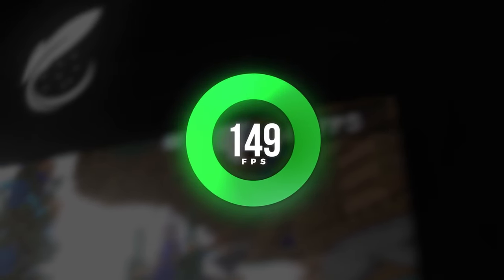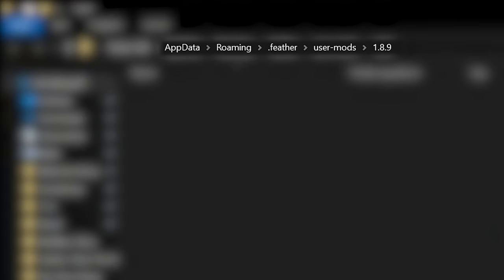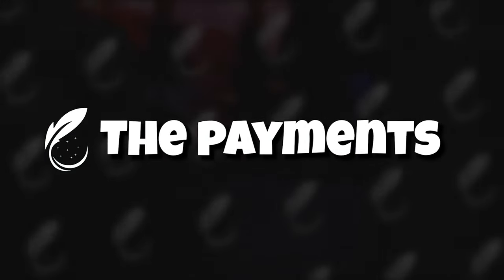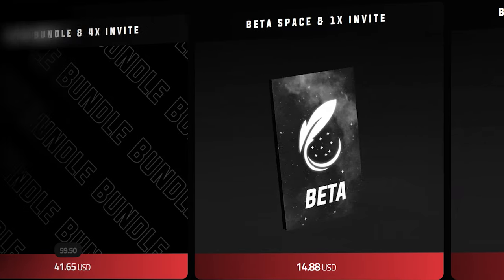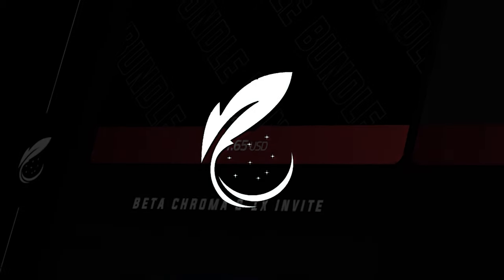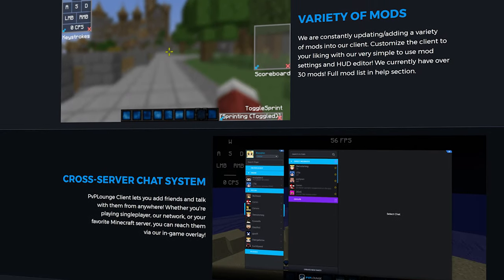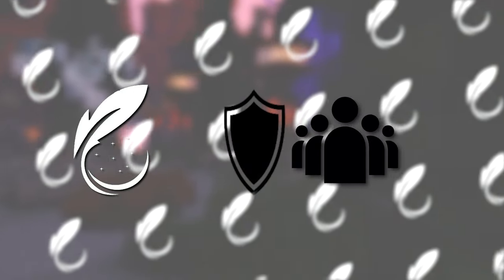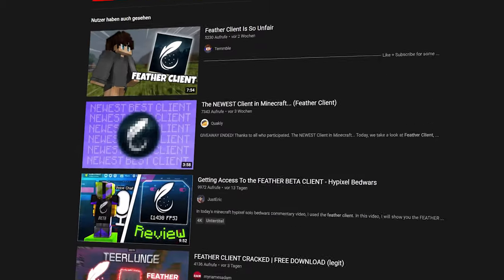Feather Client is going to SCAM you!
The NEW Feather Client! Will it be able to take Lunar Clients place? The dark side behind the client...

Today I've taken a look at the brand new Feather Client. This client is by the same people who made the PvPLounge client and the project has been in the works for a while. On the surface it is a cool Minecraft PvP client with some cool mods and good FPS just like Lunar Client and Badlion Client. However this client has much more up its sleeve than that with a potential dark side of scams and disappointment hidden. For real, just after finishing this video I stumbled upon this post, basically confirming all my dark theories in this video to be really likely... Check it out:

🎵Music🎵
©Nintendo:

🕓Timestamps🕓

0:00​ - Intro
0:52 - Does it keep what it promises?
2:09 - The Potential of getting BANNED
3:28 - The Payments
3:59 - The worst case...
5:05 - Is Feather Client going to be the new Lunar Client?
5:51 - My Final Thoughts
6:28 - Outro